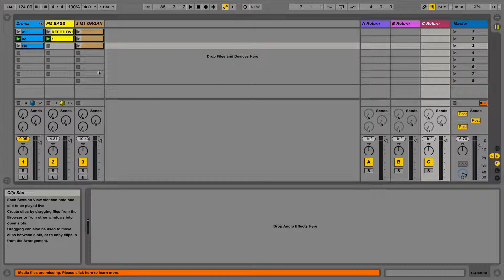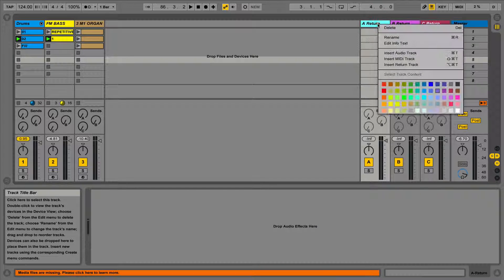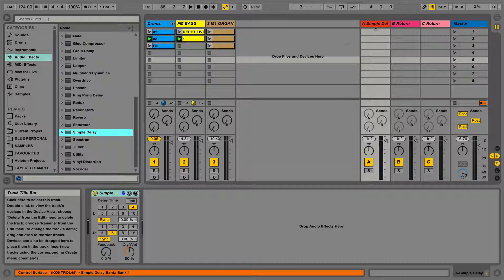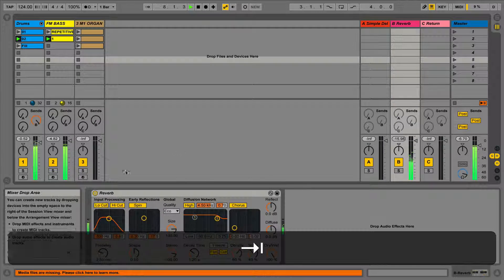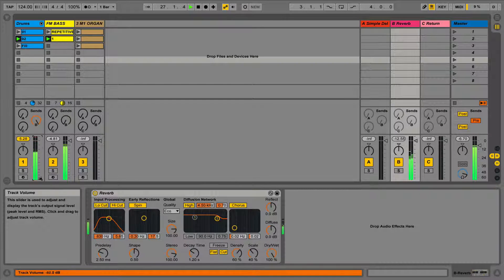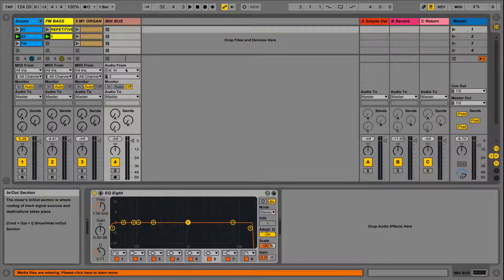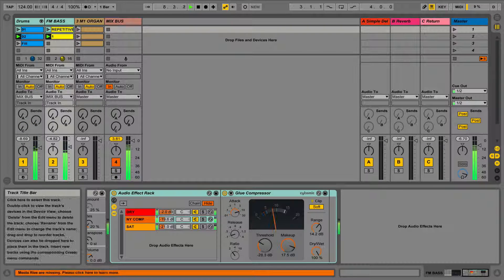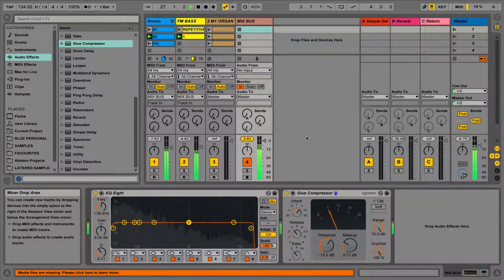35 SENDS RETURNS & BUSSES - ABLETON LIVE EXPLAINED